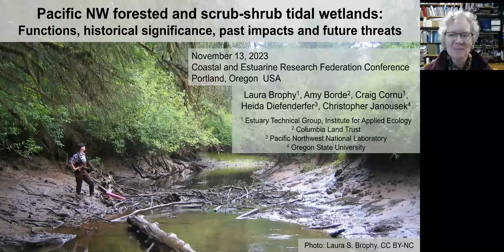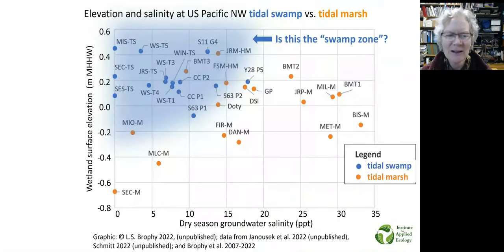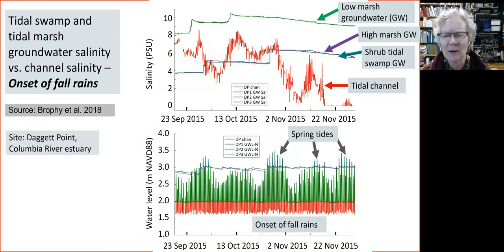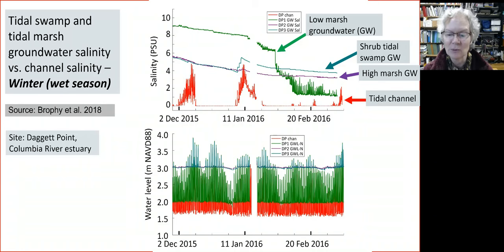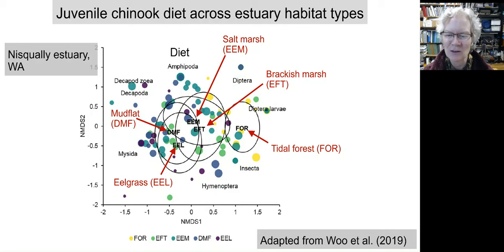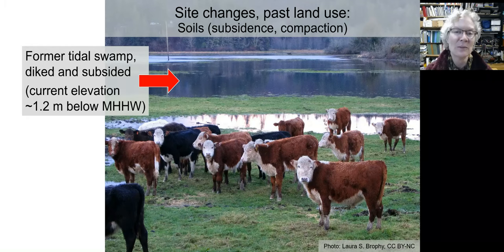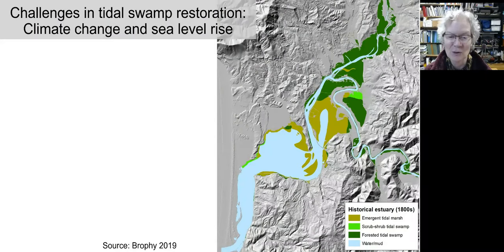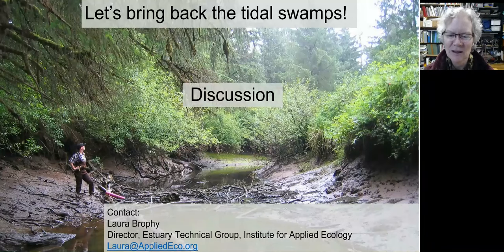Pacific NW forested and scrub-shrub tidal wetlands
Laura Brophy talks about Pacific NW forested and scrub-shrub tidal wetlands -- their functions, historical significance, past impacts and future threats. This talk was presented at the 2023 Biennial Conference of the Coastal and Estuarine Research Federation in Portland, Oregon.